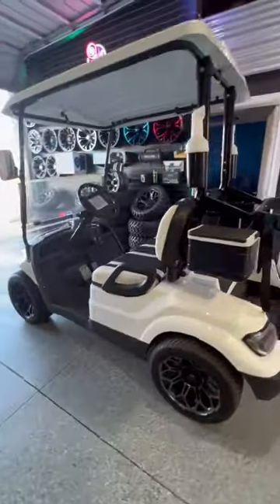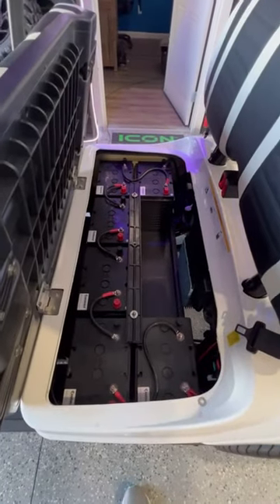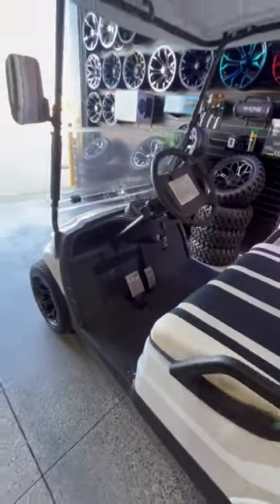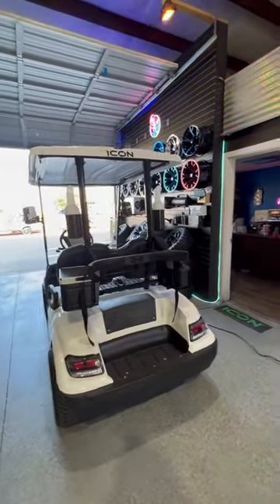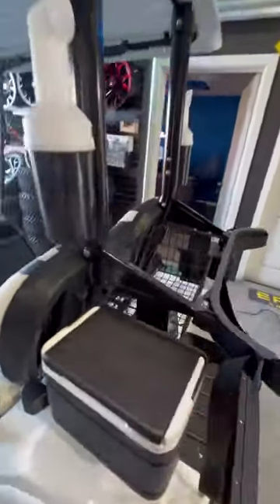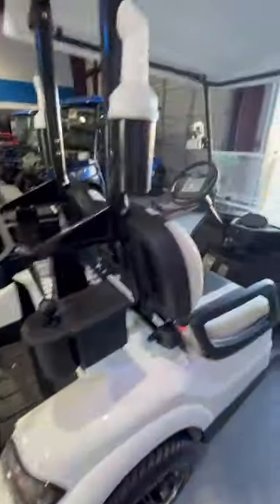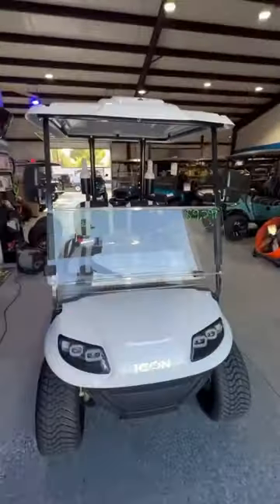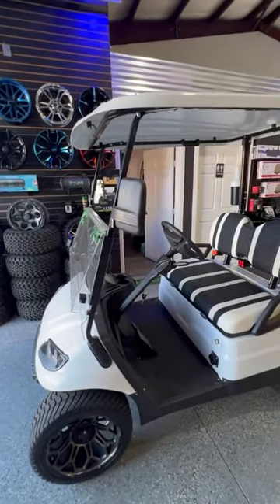2023 Epic E40 - $13,000